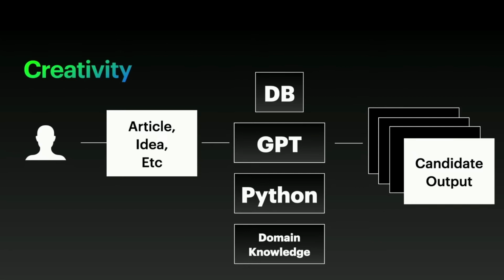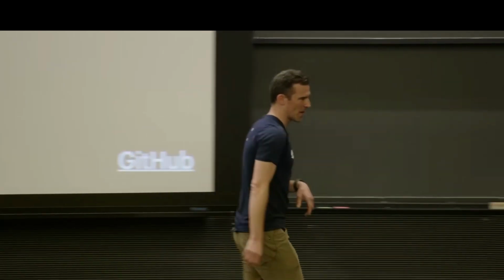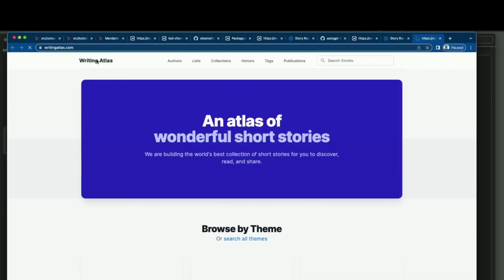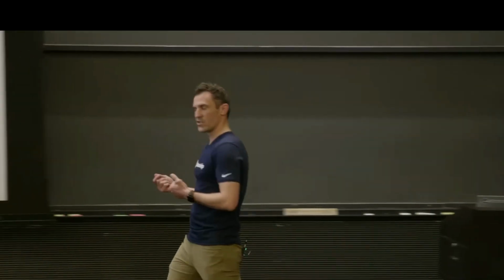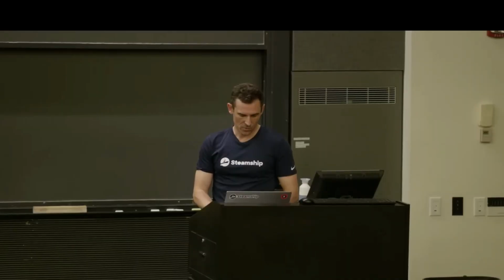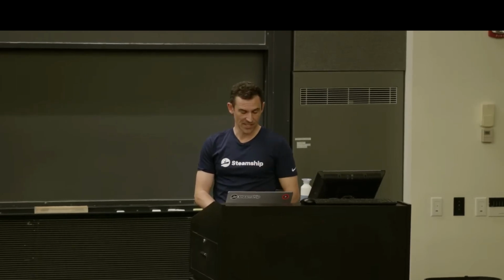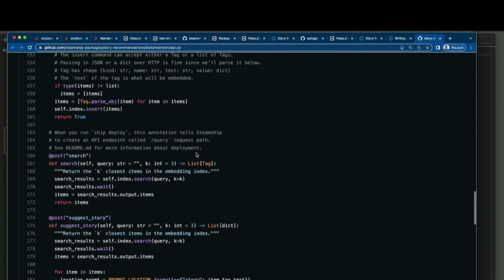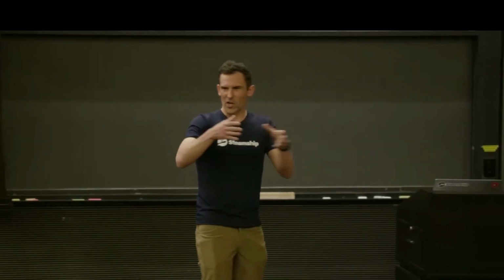GPT-4におけるドメインの活用方法 | CS50テックトーク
このCS50テックトークでは、GPT-4の機能と、それを使ったアプリケーションの構築方法について学びます。特に、ドメイン知識の重要性とその活用方法に焦点を当てます。Ted Benson氏（Steamshipの創設者、MIT Ph.D.、Y Combinator Alum）とSil Hamilton氏（McGill大学の新興AI行動研究者）が、GPT-4におけるドメインの潜在力について解説します。AI技術の最新情報とドメイン知識の結びつきについて、興味深いディスカッションをお楽しみください。

この映像は、以下のクリエイティブ・コモンズライセンスに基づいて提供されています。

詳細は、 をご覧ください。

Title: Exploring the Utilization of Domains in GPT-4 | CS50 Tech Talk

Description: In this CS50 Tech Talk, delve into the functionalities of GPT-4 and learn how to build applications using it. The focus will be on the significance of domain knowledge and its practical application. Ted Benson, the founder of Steamship, MIT Ph.D., and Y Combinator Alum, along with Sil Hamilton, a researcher in emergent AI behavior at McGill University, will elucidate the untapped potential of domains in GPT-4. Join this engaging discussion on the latest advancements in AI technology and its integration with domain knowledge.